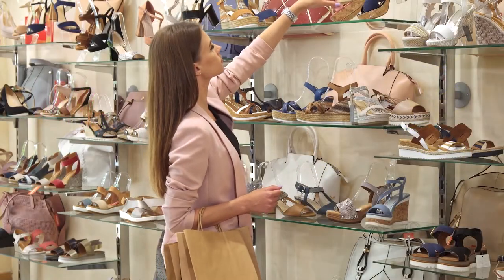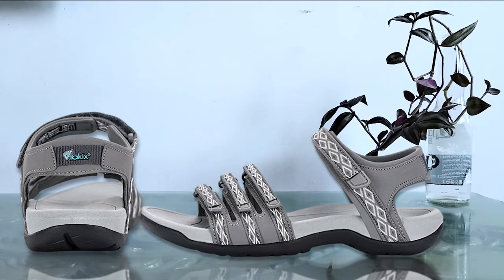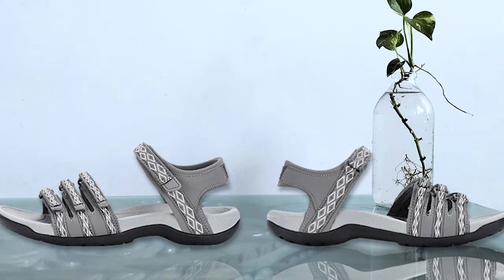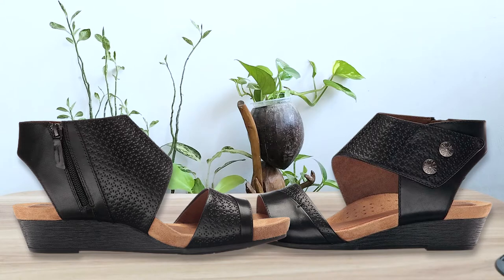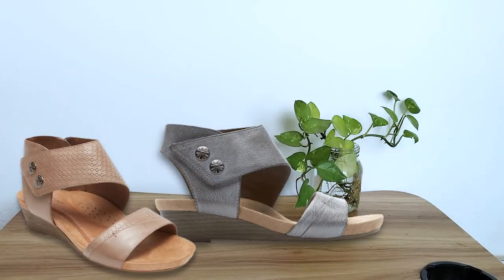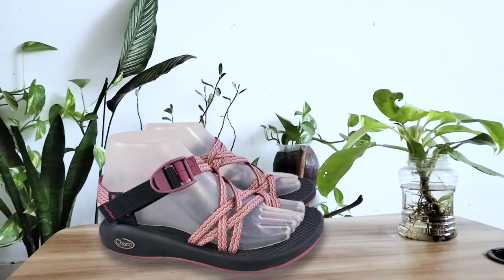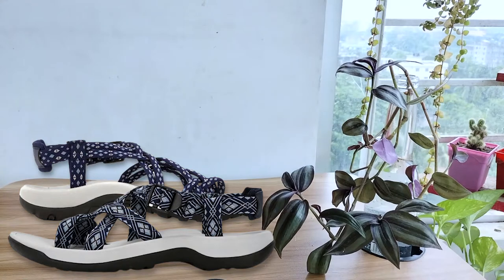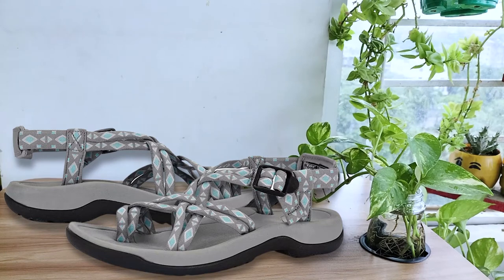What Are The Top 5 Best Women's Walking Sandals for Narrow Feet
Are u struggling to find the perfect sandals for your narrow feet? Do u want to go outside with super awesome pair of sandals? Then the topic will seem relatable to u. Having narrow feet can make choosing the right sandal a real challenge. It seems that there are endless options for wide feet, but not so many for the slimmer-footed folks out there. In this video, I will tell u top 5 best right size sandals for narrow feet that .so keep watching this video.
What Are The Top 5 Best Women's Walking Sandals for Narrow Feet 2022

✅ BUY THE SANDALS FROM HERE

5. The Napali Hiking Sandal [amazon]

4. Cobb Hill Women's Hollywood 2 Piece Cuff Sandal [amazon]

3. Chaco Women's Zvolv Sandal [amazon]

2. The Siena Sport Sandal [amazon]

1. Sanuk Women's Yoga Sling [amazon]

0:00 - introduction
0:38 - The Napali Hiking Sandal
2:00 - Cobb Hill Women's Hollywood 2 Piece Cuff Sandal
3:13 - Chaco Women's Zvolv Sandal
4:16 - The Siena Sport Sandal
5:07 - Sanuk Women's Yoga Sling

Some of the footage in this video was used for promotional/education purposes. Parts of stock footage of items were collected from manufacturers, fellow creators, and other sources.